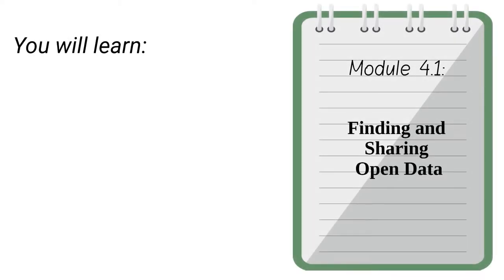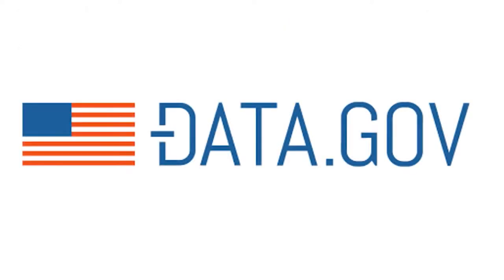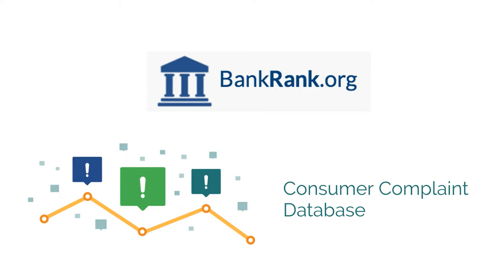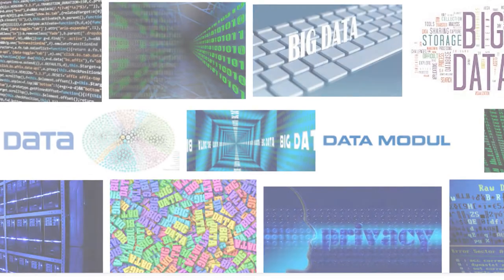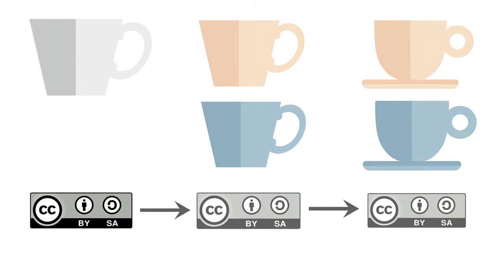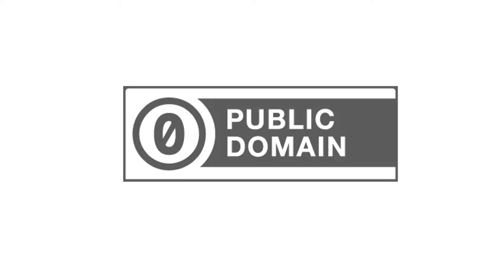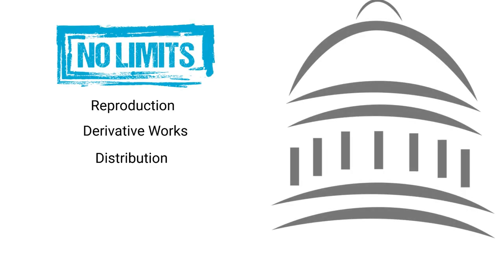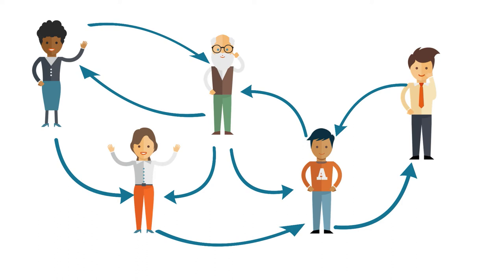Module 4.1: Open Data Overview